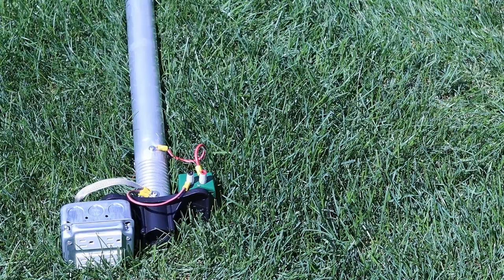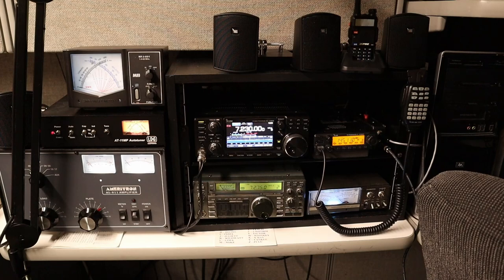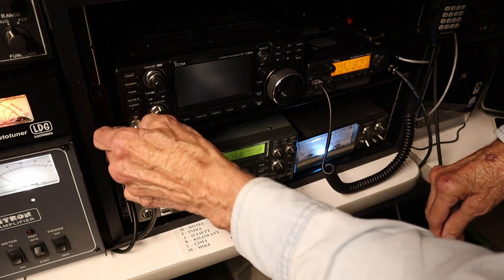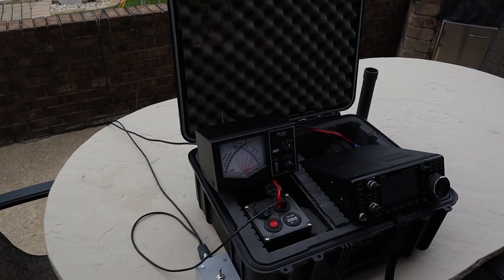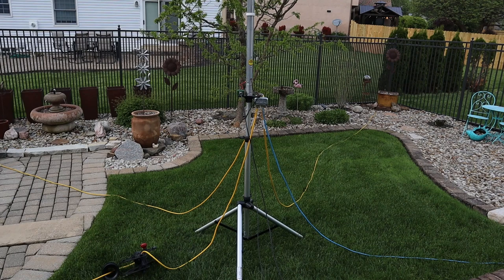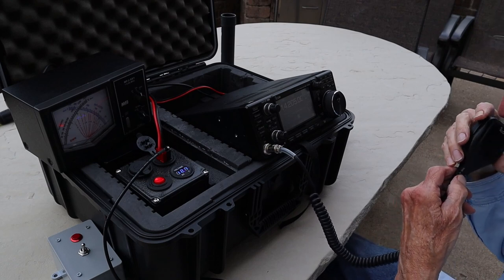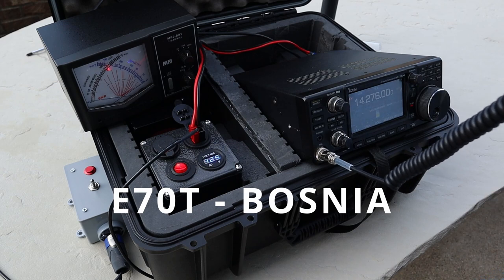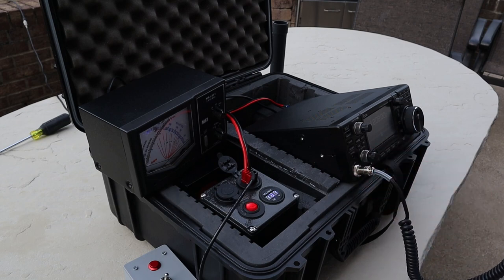WORK THE WORLD with a HAM RADIO SCREWDRIVER ANTENNA?? YES!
This is a FUN DEMO of an Amateur Radio Screwdriver Antenna with UNIQUE RADIALS.  Listen at the end of this demo as we put those LAZY EXTENSION CORDS to WORK!